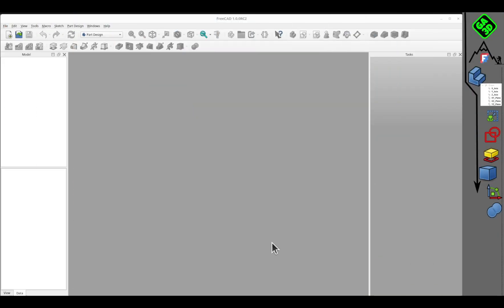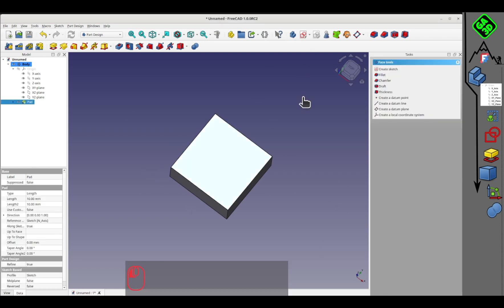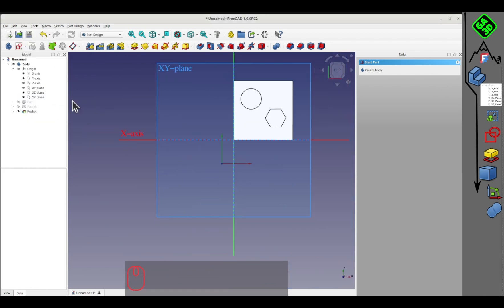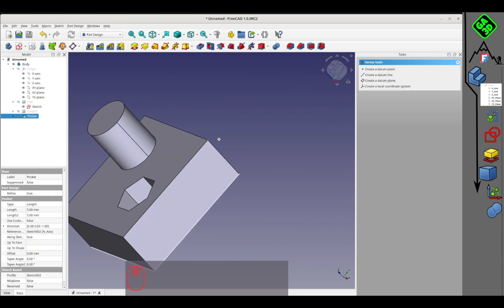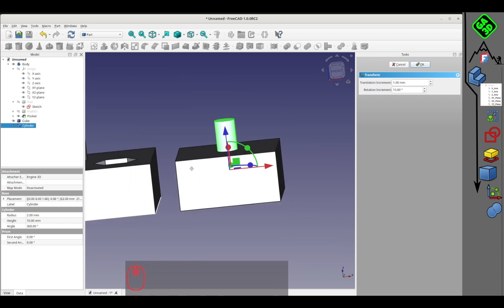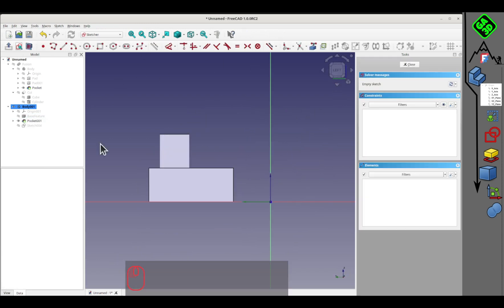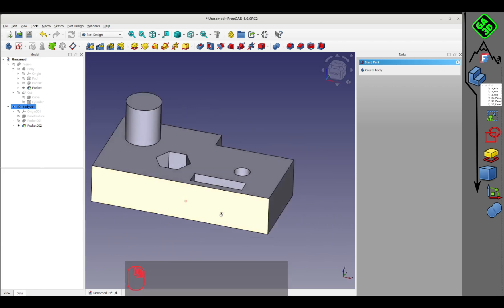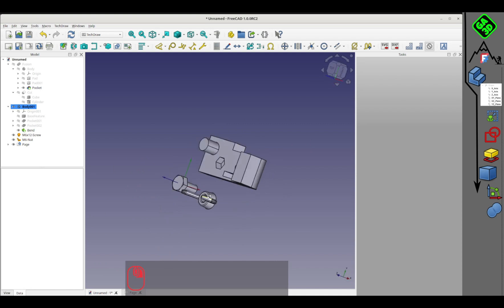FreeCAD 1.0 Beginner Tutorial: Interface Overview & Essential Workbenches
In this tutorial, we take a quick tour of FreeCAD 1.0, perfect for beginners looking to get comfortable with the interface and key tools. We'll cover how to navigate the workspace, select workbenches like Part Design and Part, and perform basic operations like creating sketches, extruding shapes, and using the transform tool. You'll also learn about essential features like display modes, Boolean operations, and other useful workbenches like Sheet Metal, Fasteners, and TechDraw for creating technical drawings. Whether you're new to FreeCAD or looking for a refresher, this guide will help you get started!

Timestamps:
0:00 Intro
0:20 FreeCAD Interface Overview
1:15 Creating Bodies & Sketches
2:45 Workbench Overview: Part Design
4:15 Transform Tool & 3D Navigation
6:00 Part Workbench & Boolean Operations
8:00 Additional Workbenches: Sheet Metal, Fasteners, TechDraw